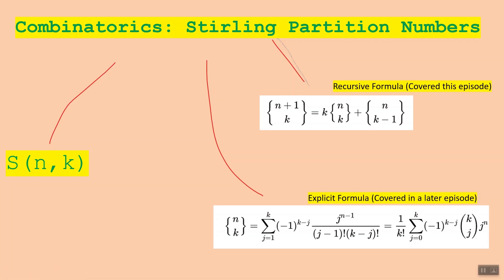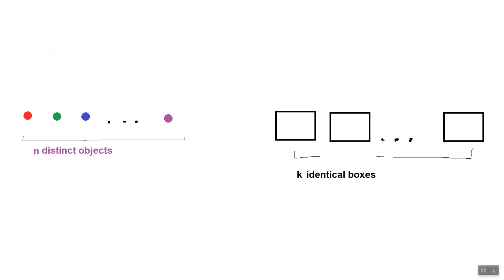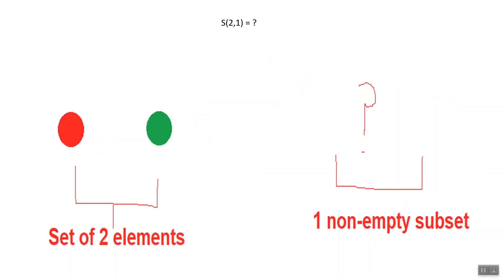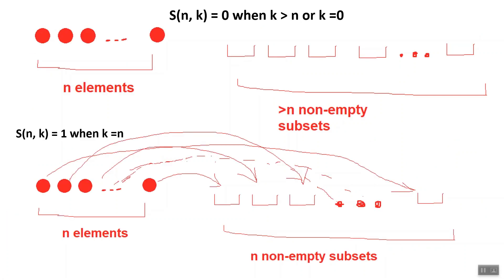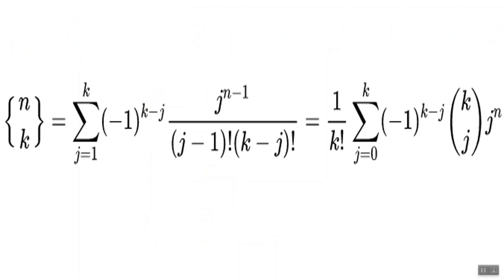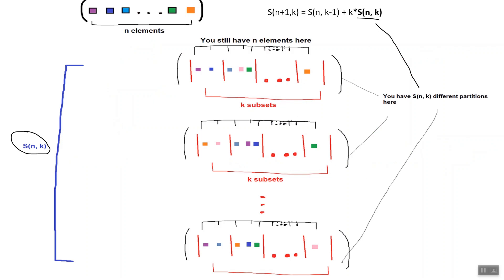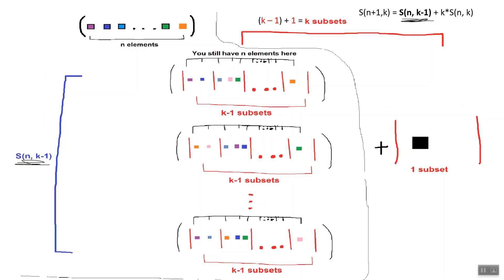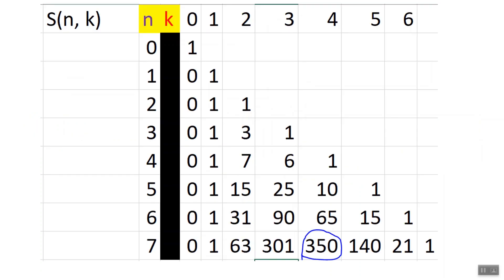What are Stirling Numbers of the Second Kind? [Discrete Mathematics]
What are Stirling Partition numbers? This tutorial will introduce Stirling Partition numbers and give you an overview of what they are.

Stirling numbers are also known as Stirling numbers of the second kind. Stirling partition numbers are important in combinatorics. They deal with the partition of sets into non-empty subsets. We will cover the recursive formula for finding Stirling partition numbers in this video, while in a future video we will look at the explicit formula for Stirling partition numbers. These numbers often arise in surprising places, such as repeated integrals, as well as in more predictable places, such as counting problems and probability.

                                                      Recommended Books:
Hypergraph Theory

0:00 Definition
0:44 Objects and Boxes Perspective
1:30 Special cases
3:35 Recursive Formula